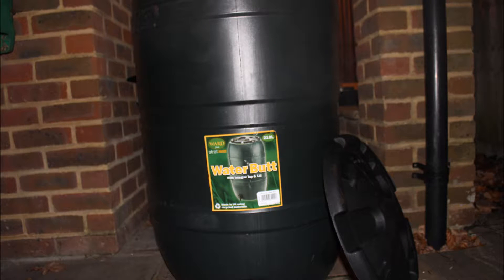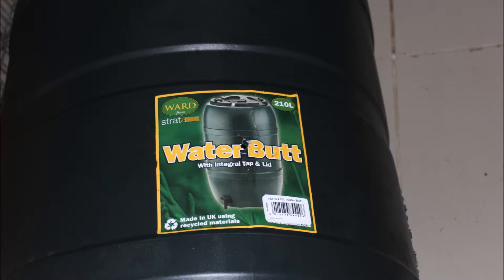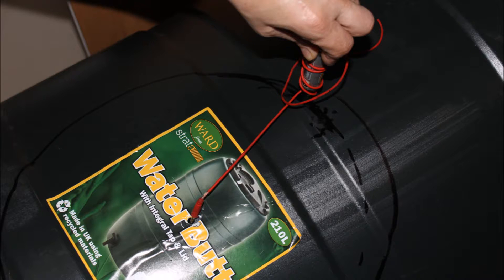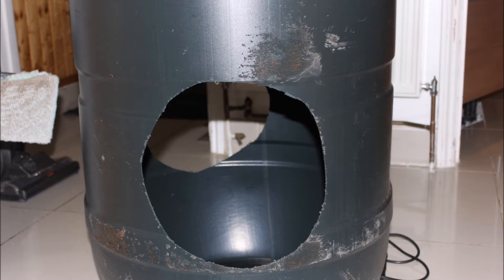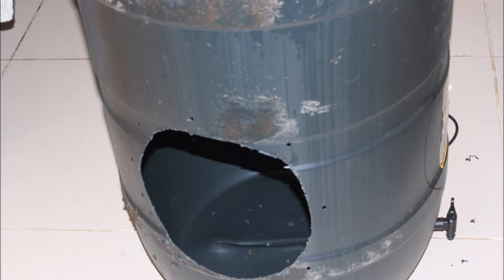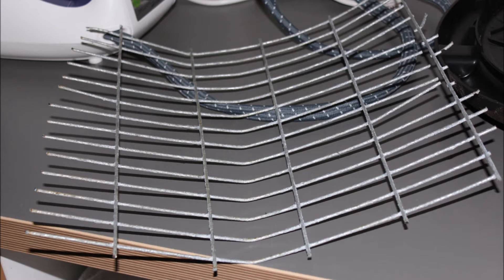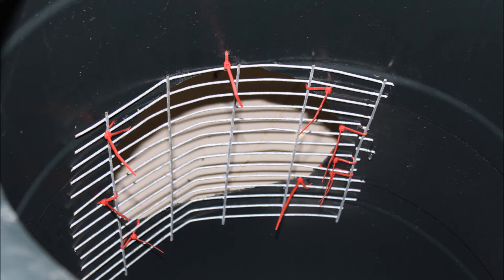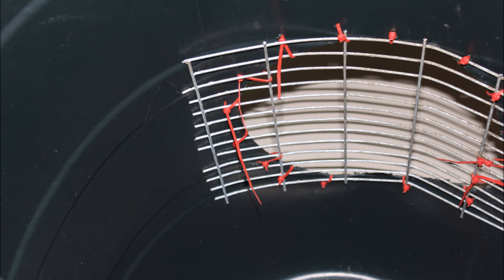Horse/cow/sheep hay feeder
This is a simple design of how to build a simple hay dispenser for  your animals. I hope this design works for you as it has for me.